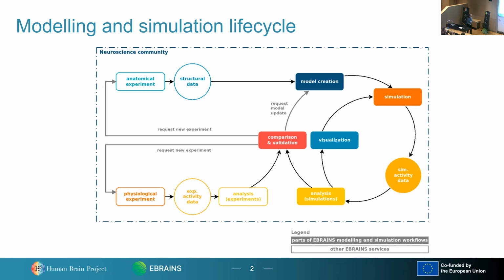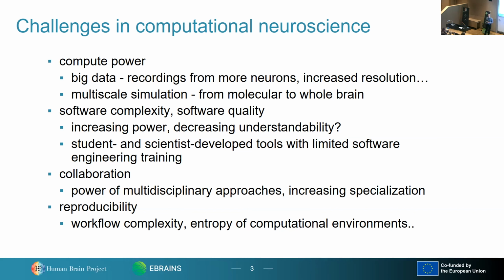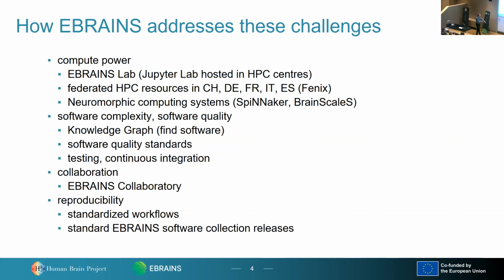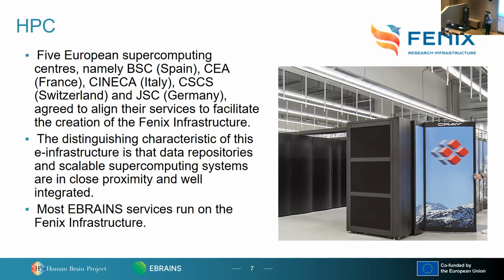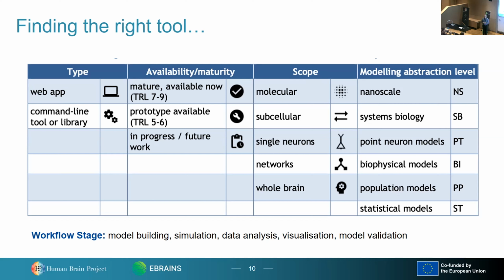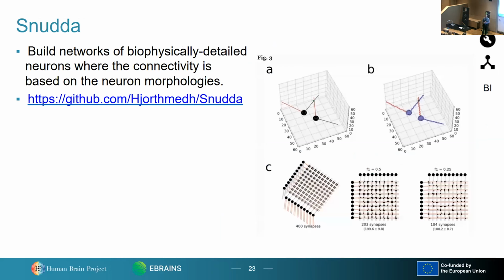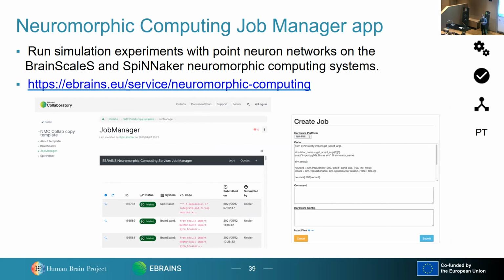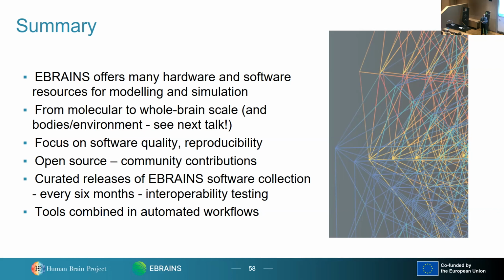Andrew Davison - Computational neuroscience with EBRAINS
Computational neuroscience with EBRAINS
Speaker: Andrew Davison, CNRS, France

Young Researchers Event: EBRAINS - a digital European Infrastructure for next-generation basic & clinical neuroscience
16 May 2022
Copenhagen, Denmark & online

or visit:
humanbrainproject.eu/education